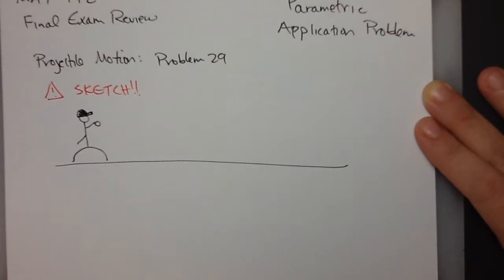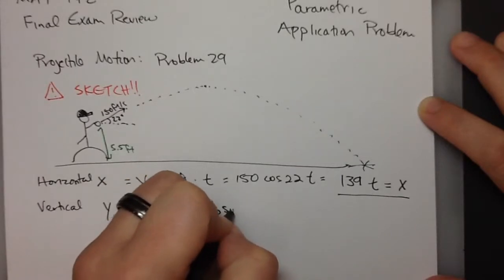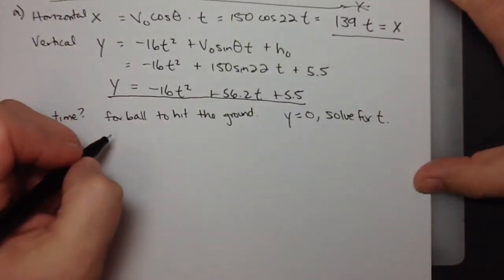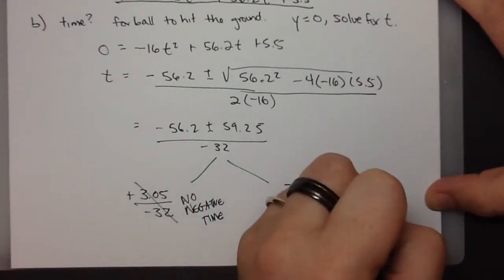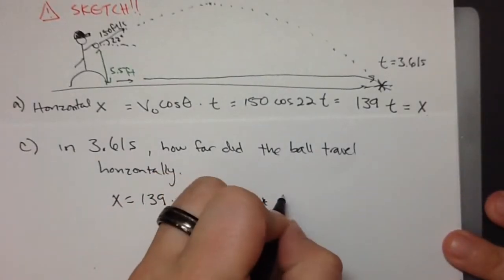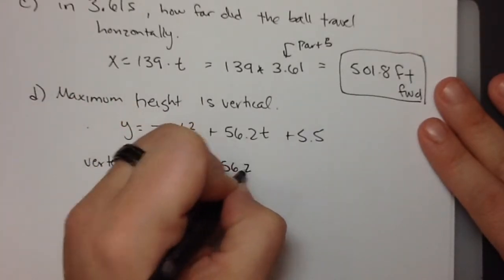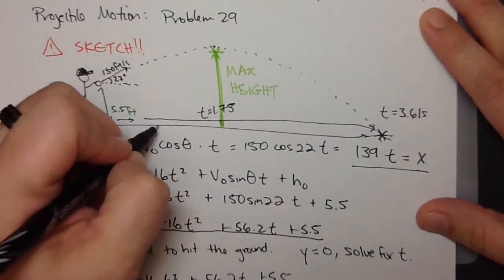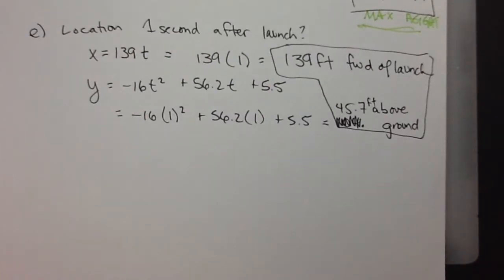Math 172 practice review q -29 Application of Parametric Equations